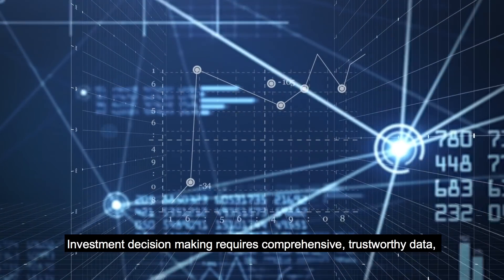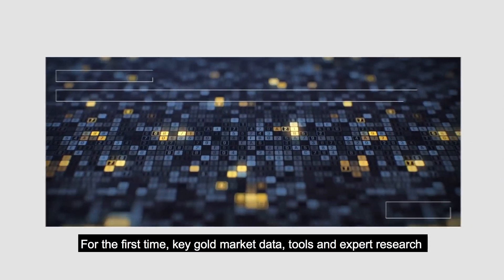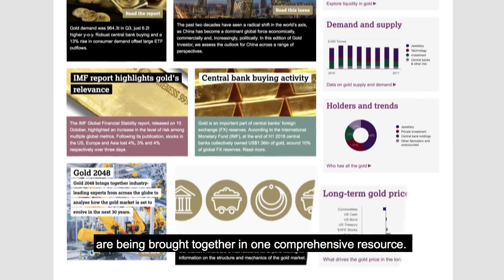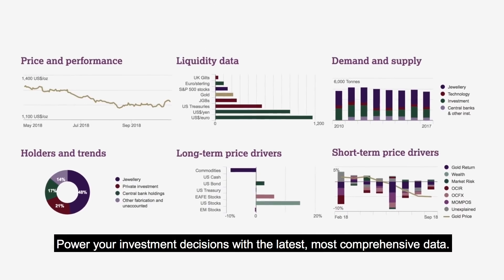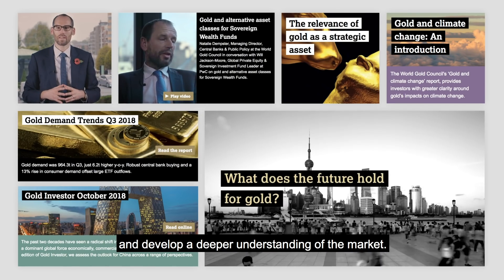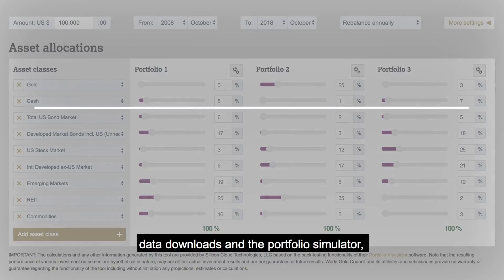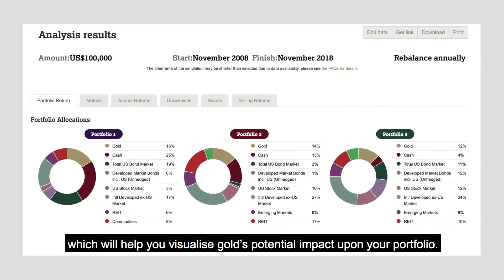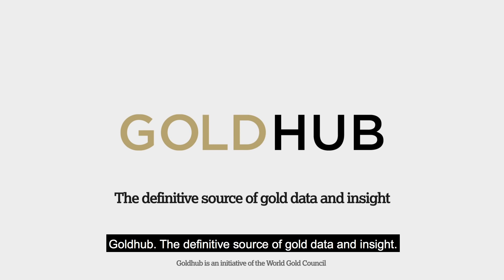Goldhub: the definitive source of gold data and insight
Explore Goldhub research and data .

Helping you understand gold’s value as a strategic asset.